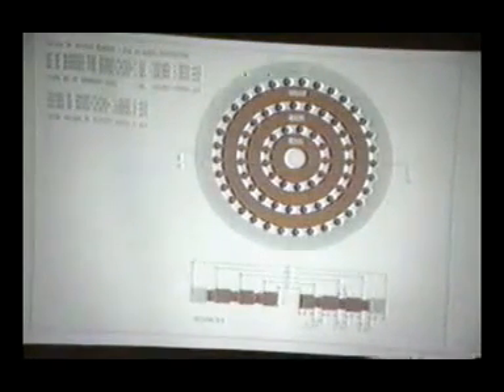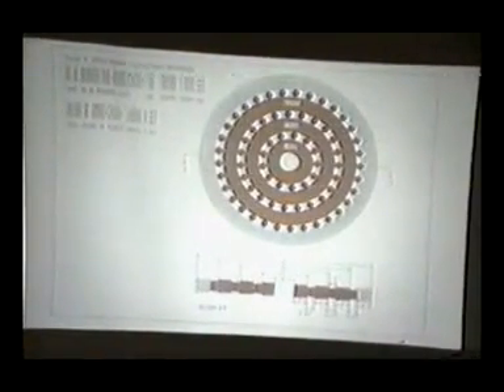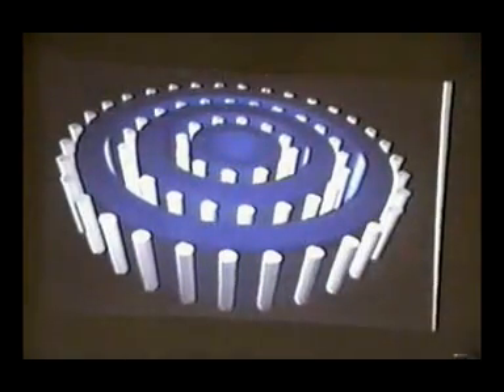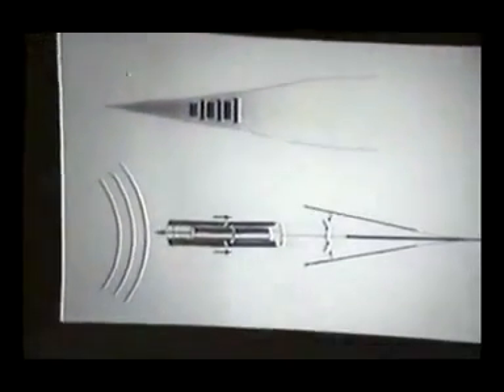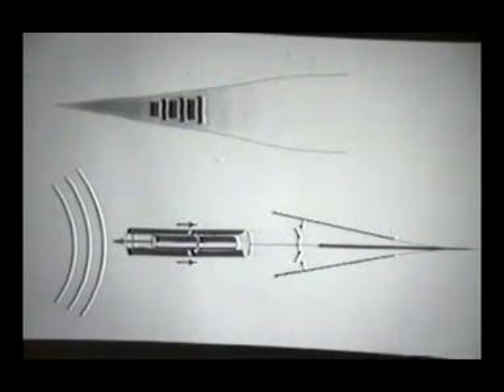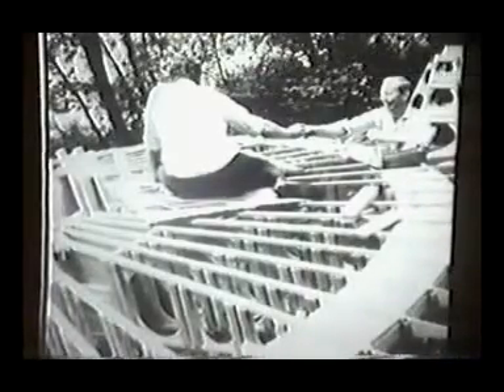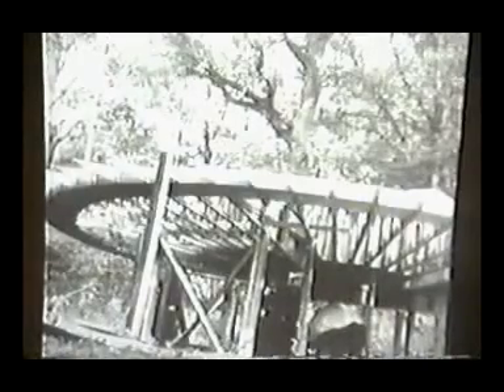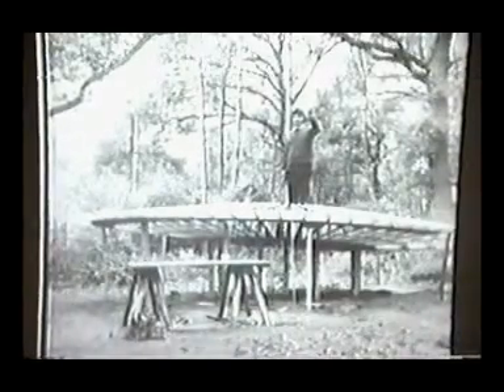3-6 John Searl levitation technology (SEG)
Searl Effect Generator (SEG)

When Searl first activated his device, the rollers (rotors) began to rotate around the plate (stator), generating a charge-pumping action on an open circuit configuration. At threshold speed, the device maintained its rotation with no additional energy input from the peripheral electromagnets. In the case of the original prototype, however, Searl had not provided a dampening mechanism, which caused a positive energy feedback loop to occur (circuit virtually closed) as the machine charged or ionized the air surrounding it, causing the device to accelerate. Eventually the generator experienced a severe drop in temperature inversely proportional to the increasing electric current as the electrical resistance decreased into lines predicted by the Pinch (plasma physics) effect. The random kinetic energy of the electrons became uniform in motion (physics), directly resulting in very high electron velocity, and thus the SEG quickly achieved superconductivity at extremely low temperatures. In this state, quantum tunneling electrons surged through the generator in the form of unimpeded Cooper pairs, resulting in very high negative potentials at the device's periphery.

Through a process similar to ionization, a pink halo formed about the machine and intense electric fields repelled the surrounding negatively charged air strongly enough to form a vacuum. This vacuum and the geometry of the SEG prevented flashover of the millions of volts generated. The energy levels escalated enormously as the SEG effectively absorbed or converted the ambient temperature and all other environmental sources of the electromagnetic spectrum immediately surrounding the machine into useful electrical power. The process is believed to strip the electron's kinetic energy by rectifying its normally random motional state in to a uniform state, accelerating it back into the environment, where the electrons regain normal levels of kinetic energy. The SEG's electric fields would then re-attract the surrounding electrons through the relativity positive center of the generator creating a continuous cycle, a process that Prof. Searl has described as an "electron ramjet".

Upon reaching a threshold level of efficiency, the generator's weight dramatically decreased to a negative state at very cold temperatures. The SEG's mass inertia concurrently also inverted its state which effectively created what may be termed as an anti-gravity machine with superconductivity due to the extreme electrical and spin-orbital rotating magnetic fields. Then most unexpectedly, the SEG promptly shot through the roof of Searl's lodge and was never seen again.

Several more units were made and lost outdoors until he incorporated a dielectric layer to its construction and the practical power generator (SEG) was thus realized.